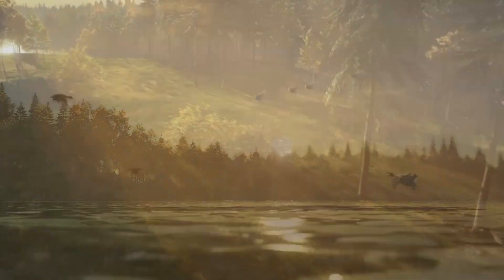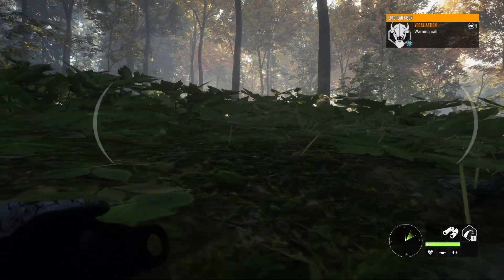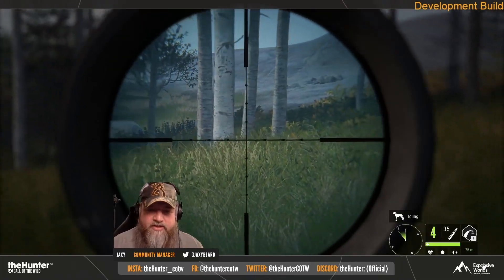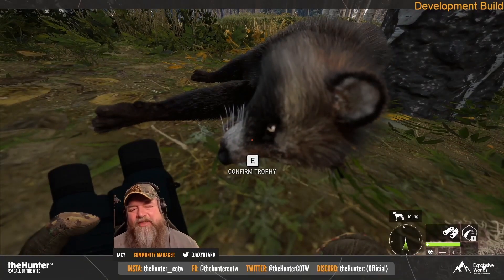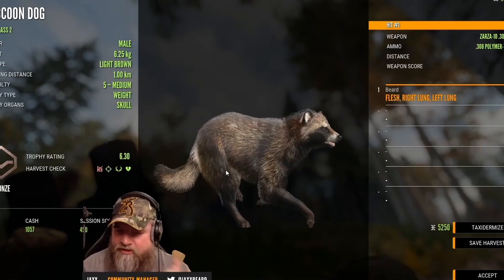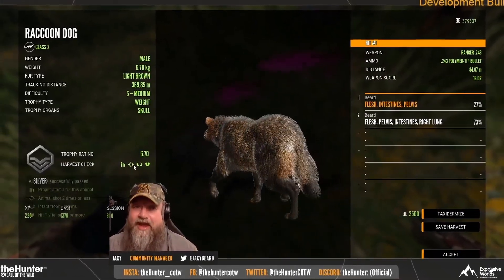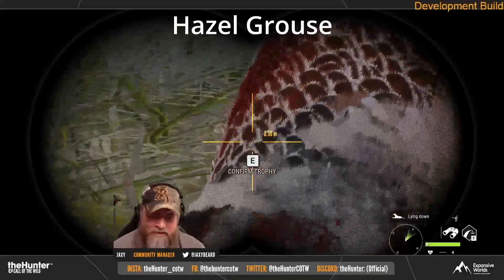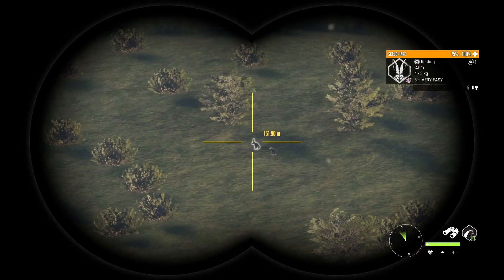Taking a look at RACCOON DOGS & Upland Birds! | Revontuli Coast - theHunter Call of the Wild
Today we got the first look at the NEW Raccoon dogs, a few plumage types for the willow ptarmigan, capercaillie,  hazel grouse and more on Revontuli Coast! theHunter Call of the Wild